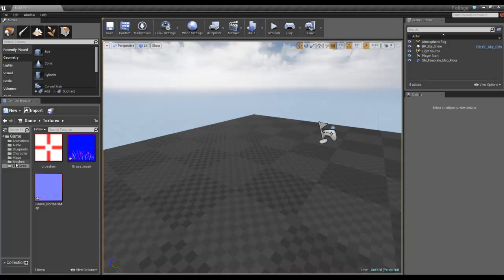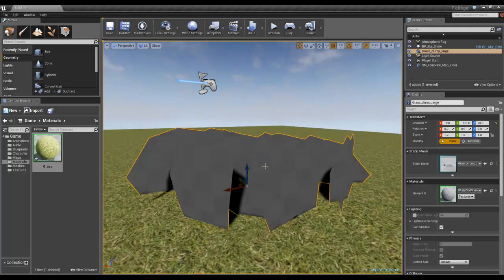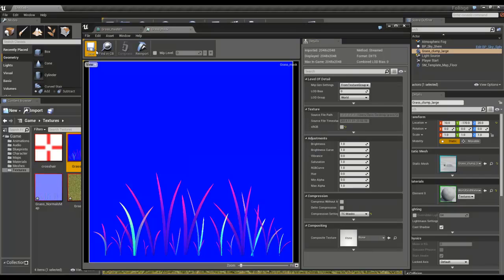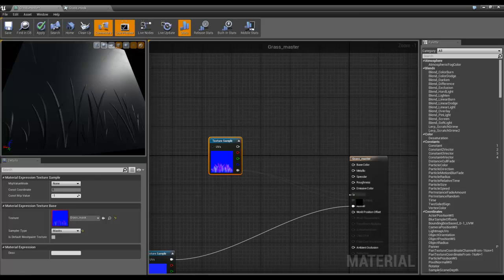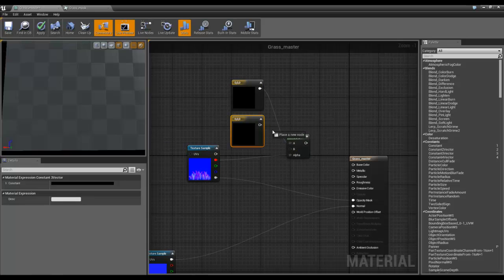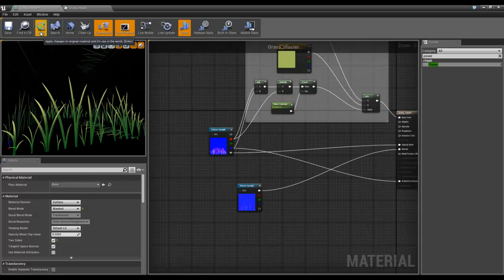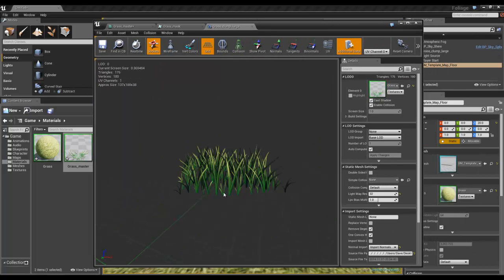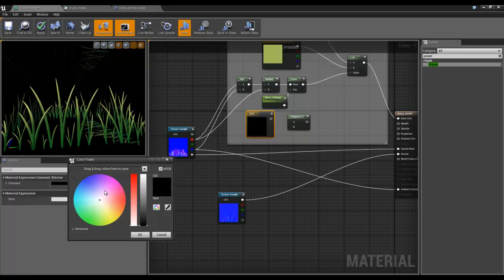Unreal 4 Foliage: Part 05 Setting up Basic Grass Clump in UE4 (pt01)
Setting up mesh and basic material in Unreal 4 (part1)